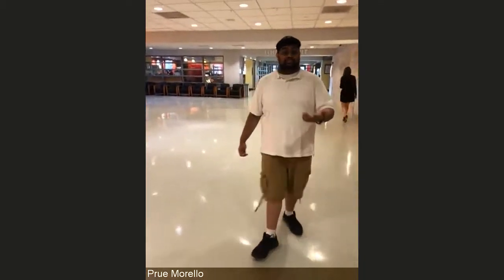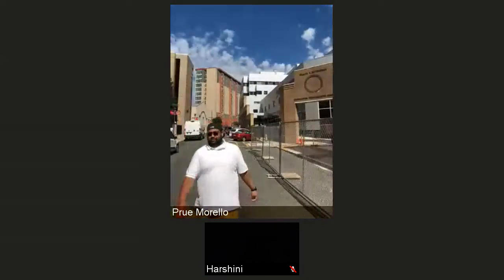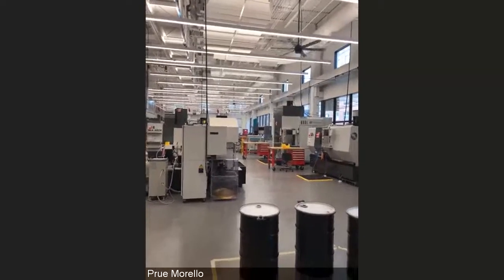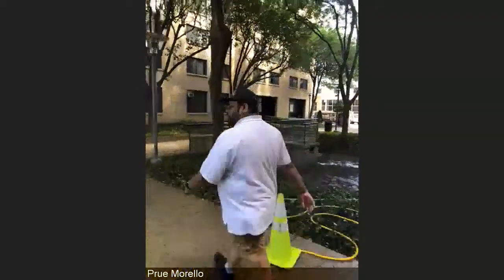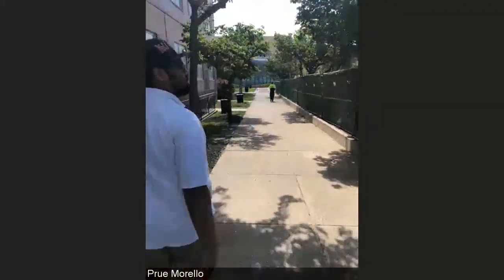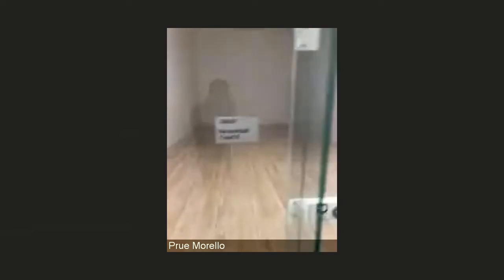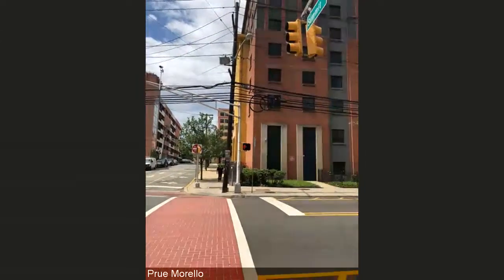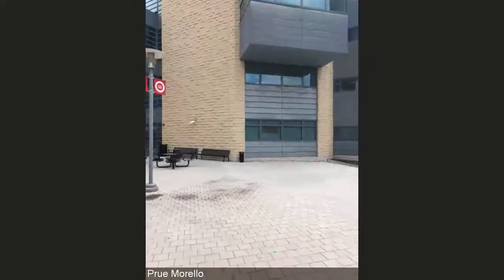NJIT Virtual Tour